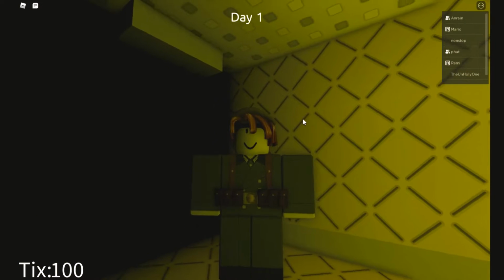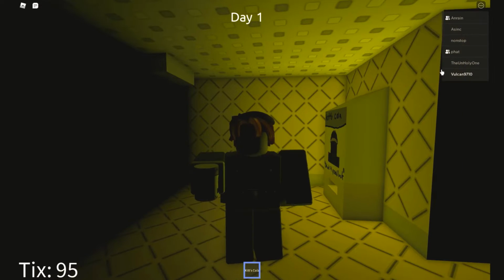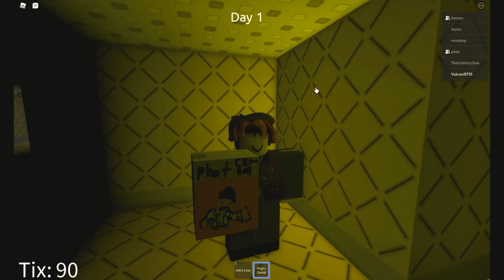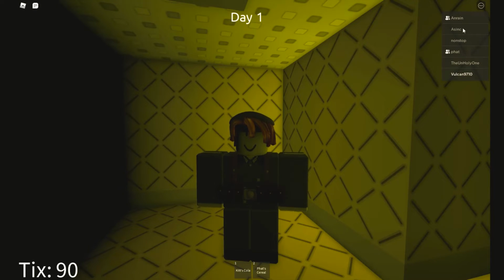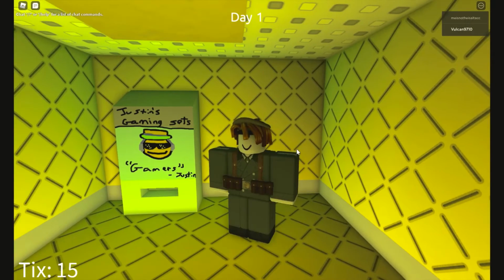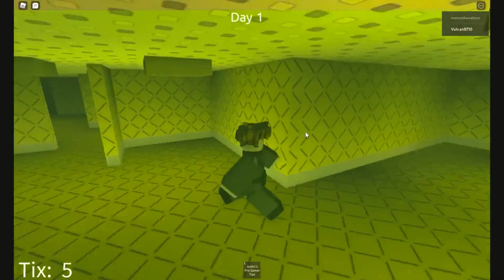Retro Rooms Tutorial (Vending Machines)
Basic Explaining The Vending Machines Of Retro Rooms.